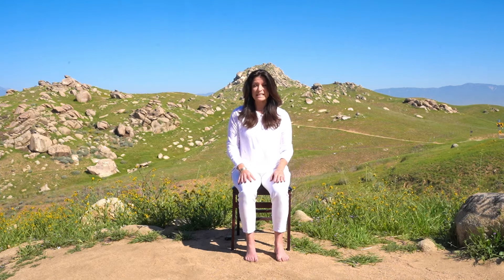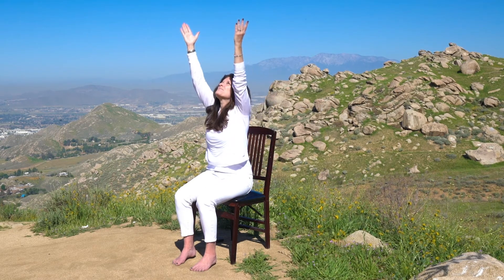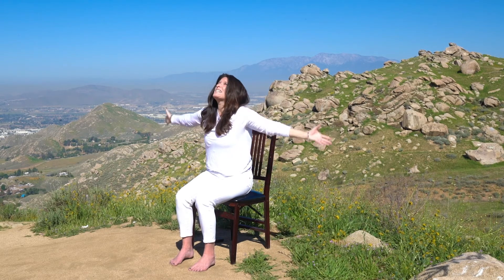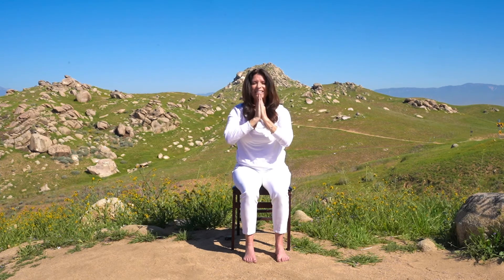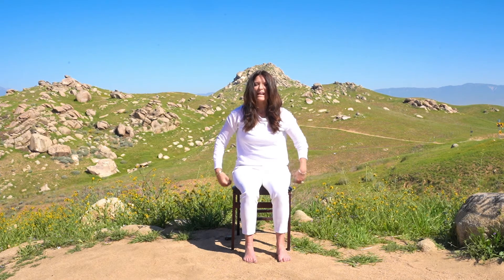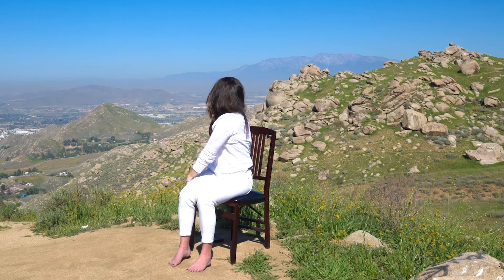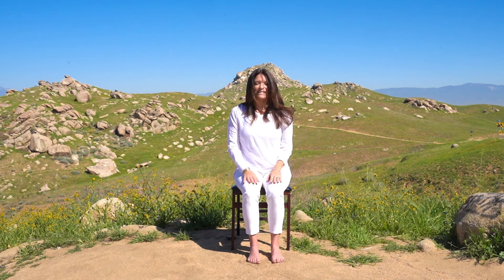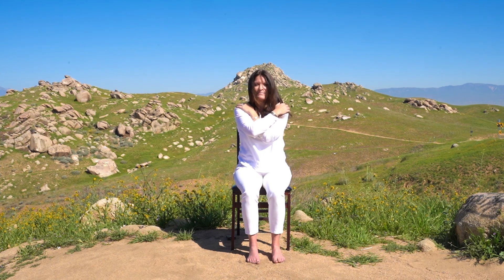YOGA FOR YOU | Chair Yoga | Sun Salutes & Warrior Pose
In this video, Kristin Varner will lead you through some simple and fun poses to practice in a chair. This is a great way to get some stretching in while you are sitting at your desk! Remember to breathe through your challenges!
    Check out more of what Kristin has to offer by heading over to her Instagram: @communityyogainitiative
New videos coming to every M-F!
Yoga For You is an extension of Be Om Grown©
Be Om Grown represents a state of being in Om.
Follow @beomgrown on Instagram for more!

All the music in this video is from Listening to Smile! To hear more of their works or purchase some of the albums, go
Use code: OmGrown
To get $10 off any albums, you wish!